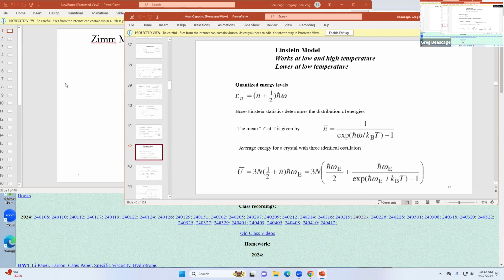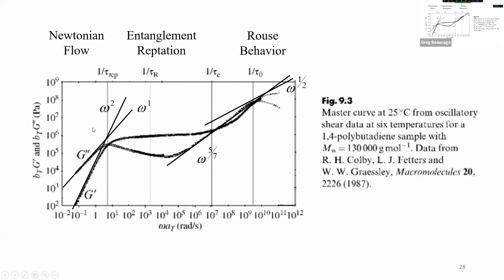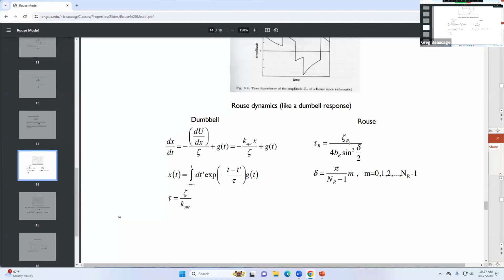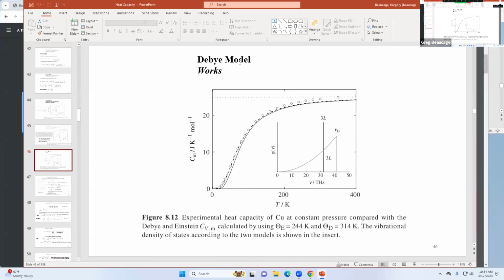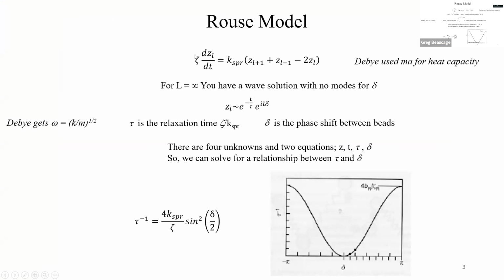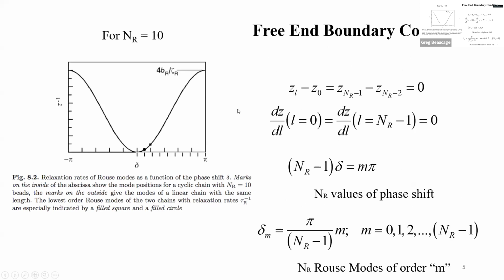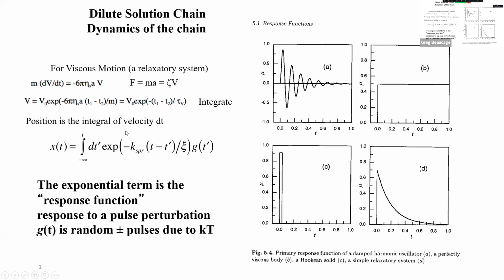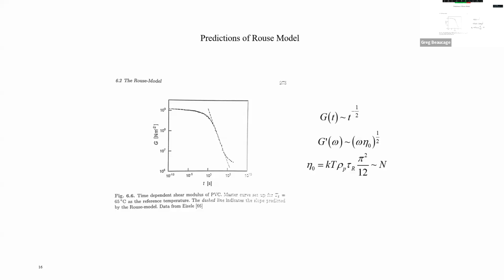Polymer Physics 240417 GMT20240417 141022 Recording 1920x1080